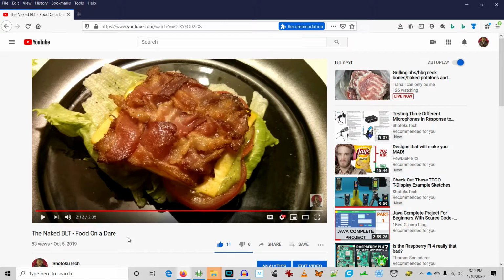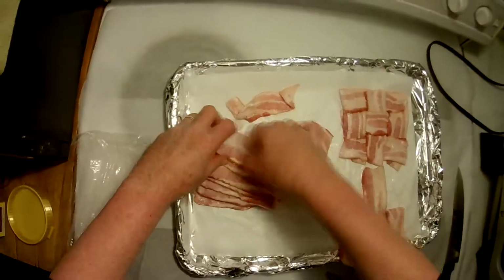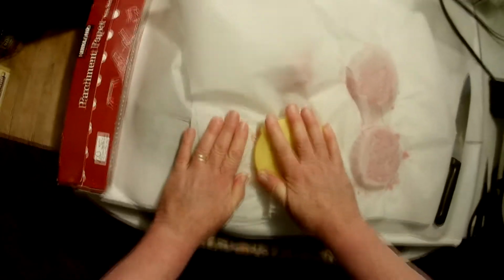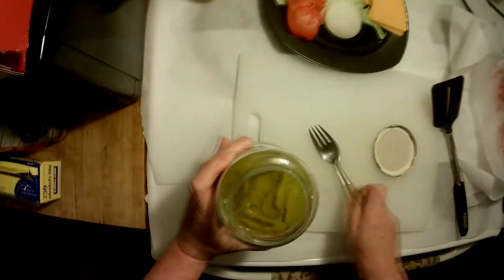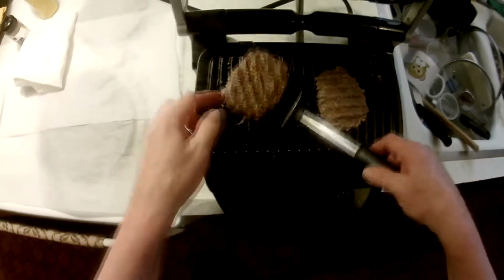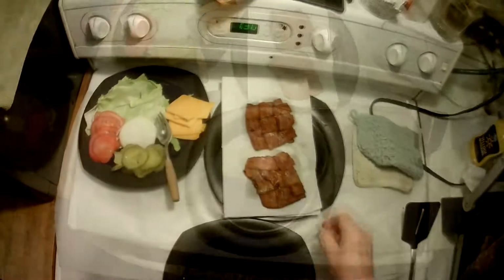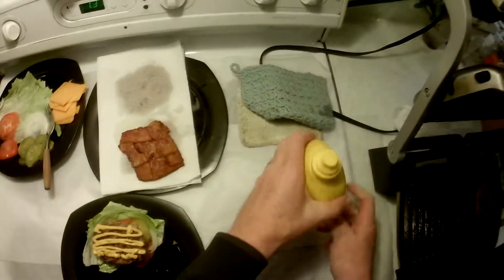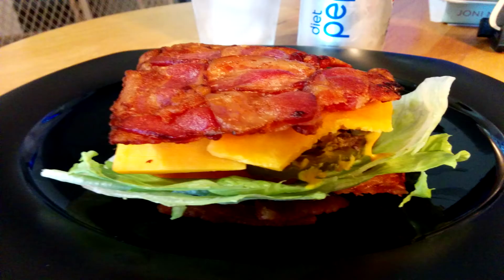Cutting Edge Cooking: The Naked Bacon Cheeseburger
I know what you are thinking. "ShotokuTech, you do computers, rockets, 3D printing, tech stuff. Why bacon?" Well ShotokuTech has got to eat. This time I go naked with bacon and the classic cheeseburger. Don't miss it!